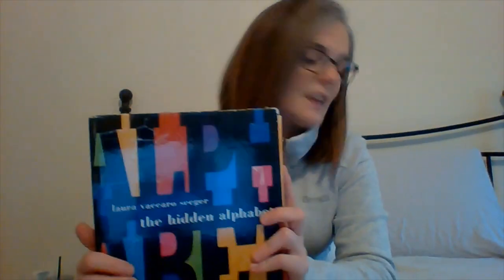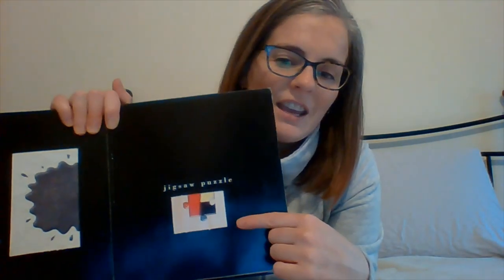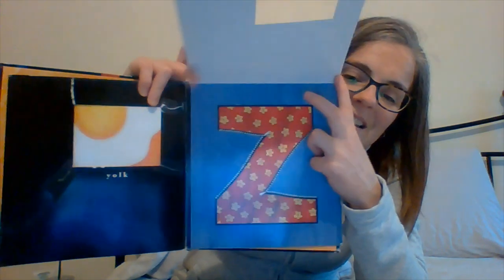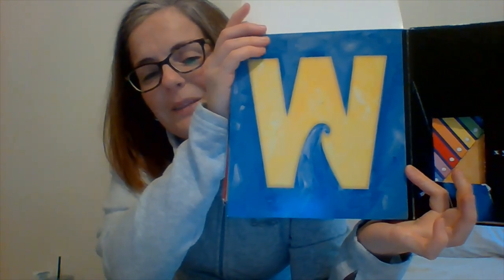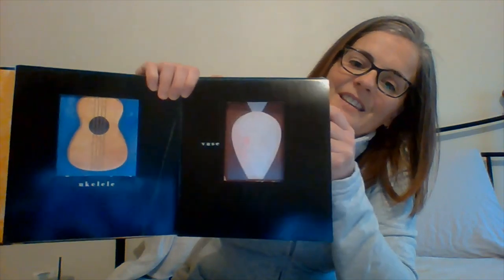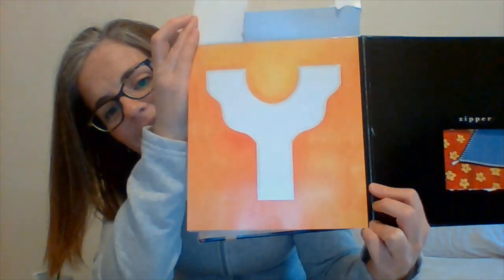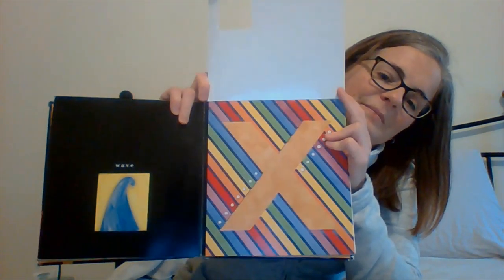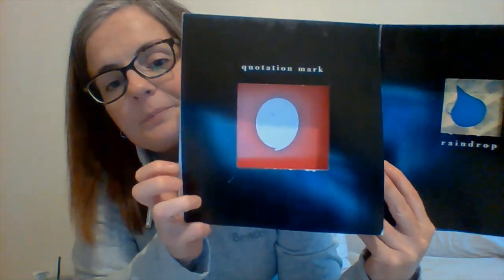The Hidden Alphabet (Part 3)